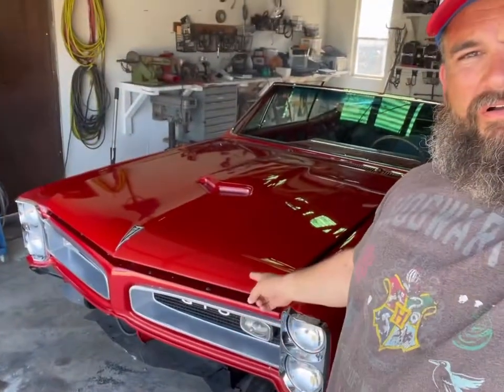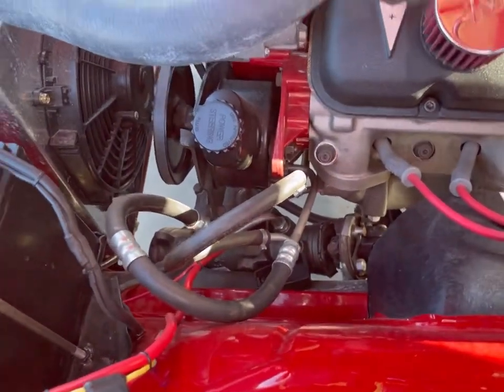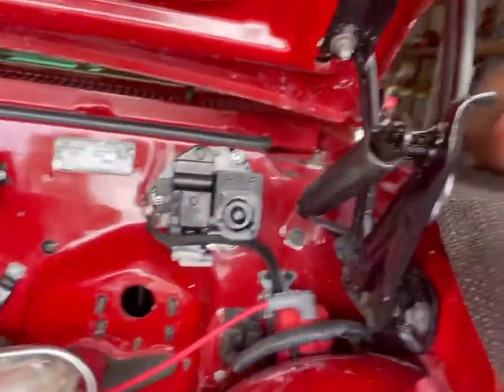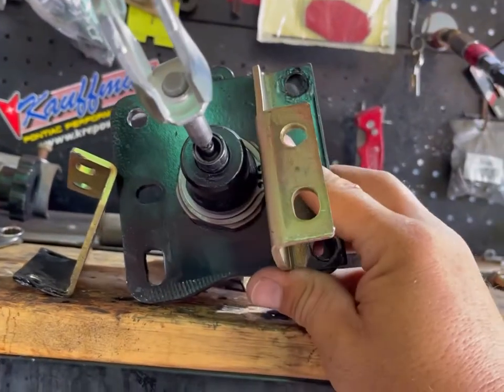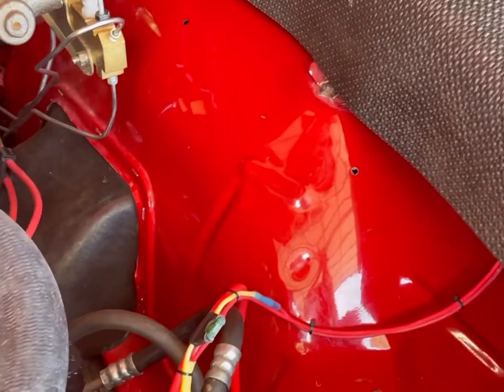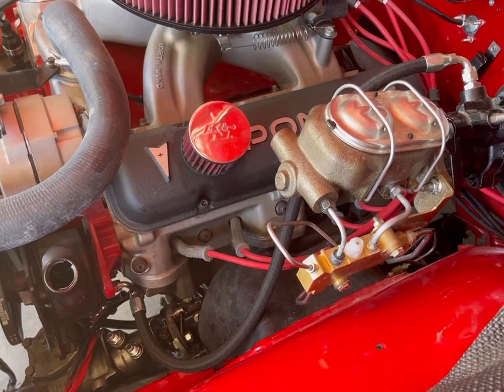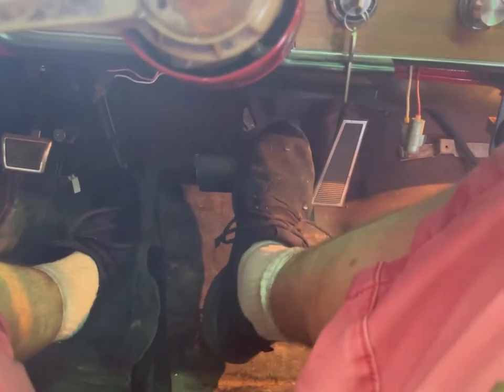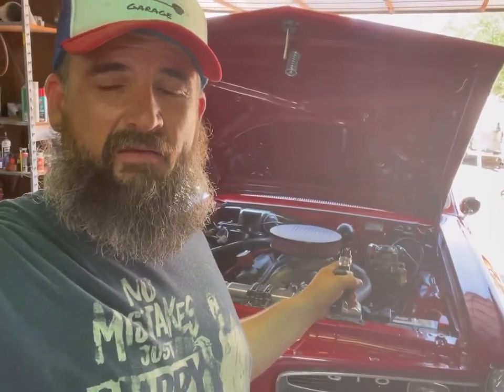1966 GTO hydraulic brake booster upgrade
sometimes when you put a big cam in, you loose vacuum. this will cause accessories like brake booster to function poorly, or even cease to function. in this episode we address this problem by upgrading the vacuum booster with a hydraulic one. enjoy